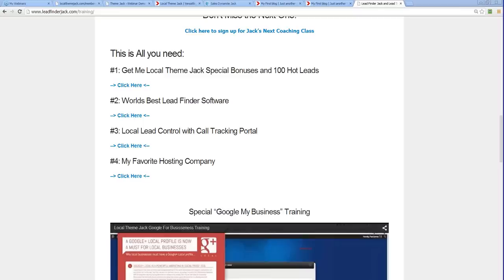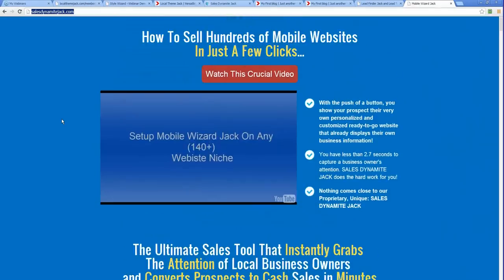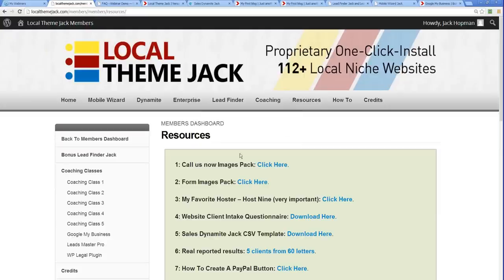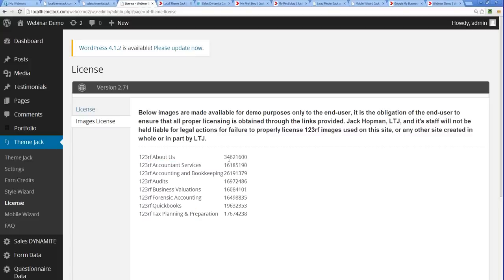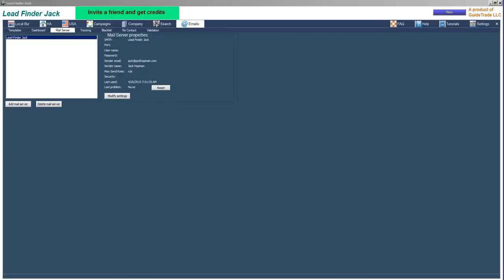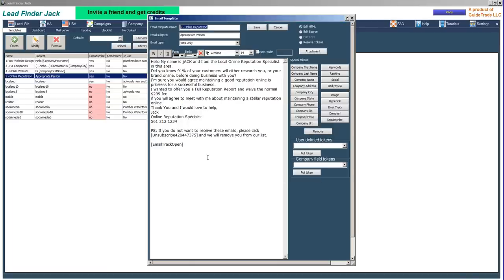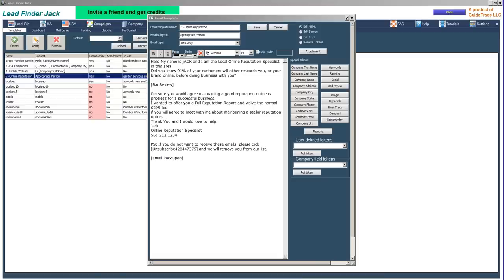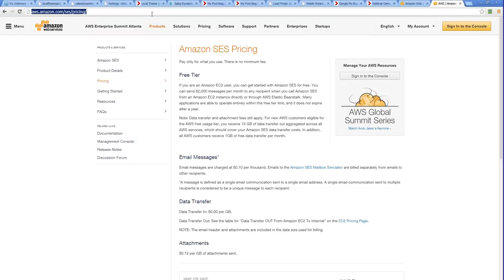2015 04 21 Q & A Training with Don Jack Hopman